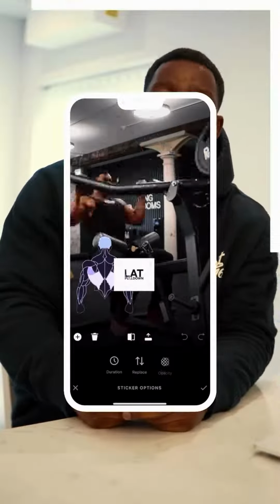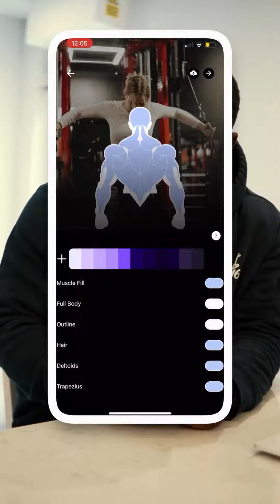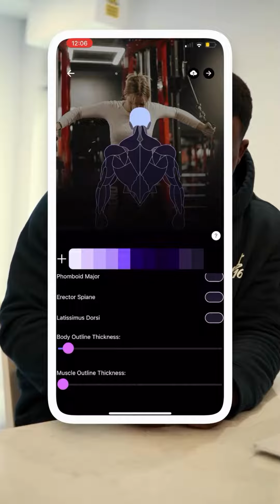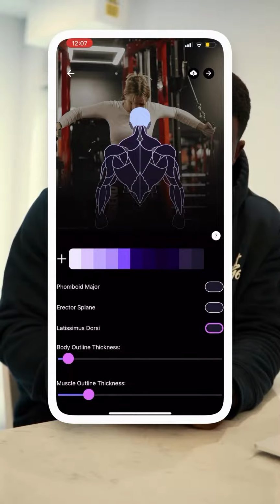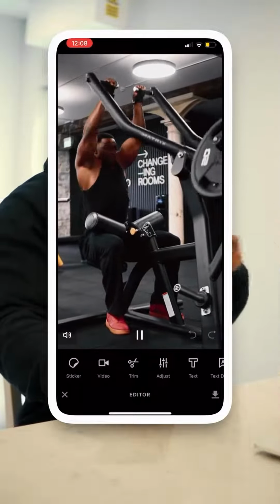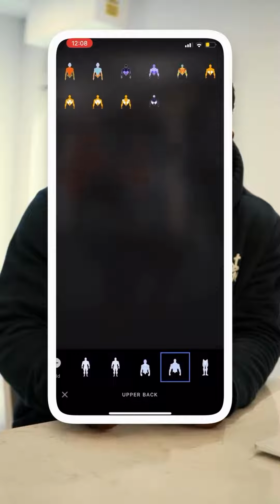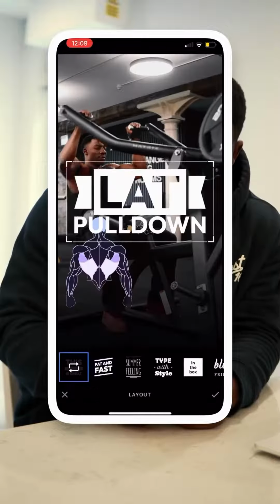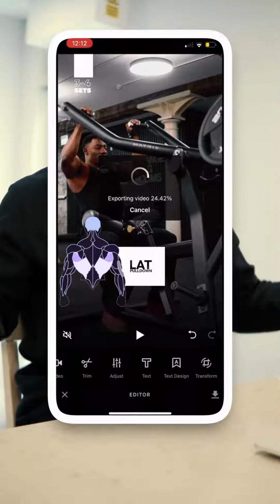CCreation Video Editor app is now live on Google Play Store + the App Store 💫